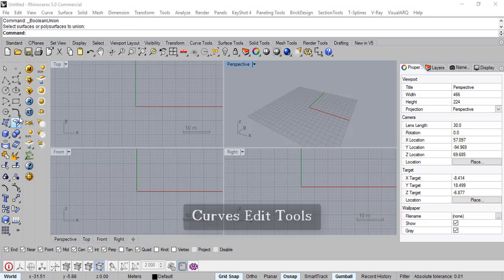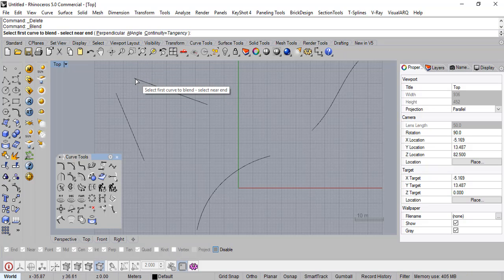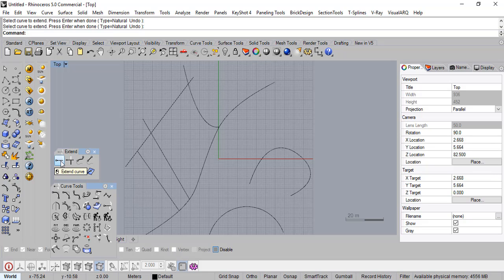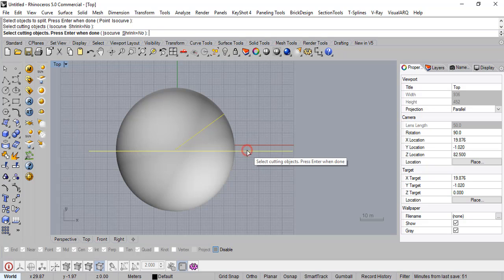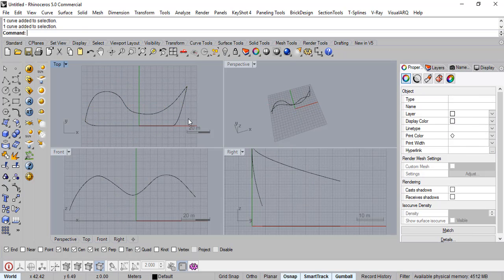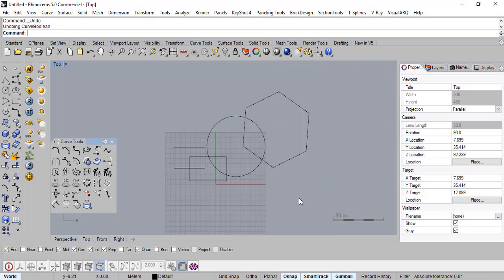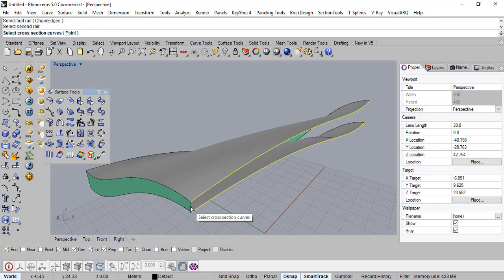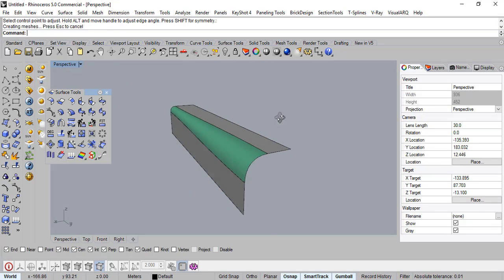Rhino Tutorials : LECTURE 03.mp4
Rhino 5 Training

Curve Edit Tools | Split | Fillet - surface/solids | Offset Surface